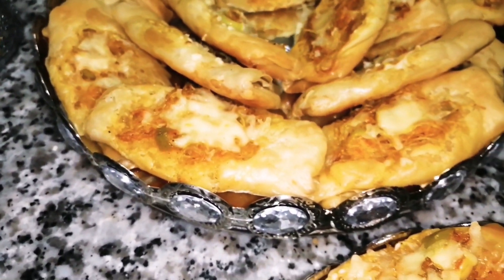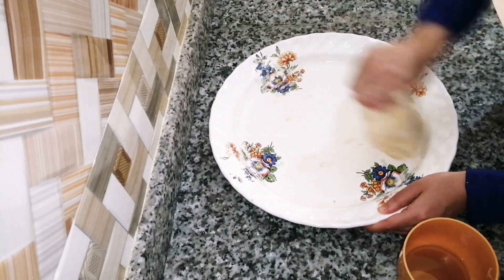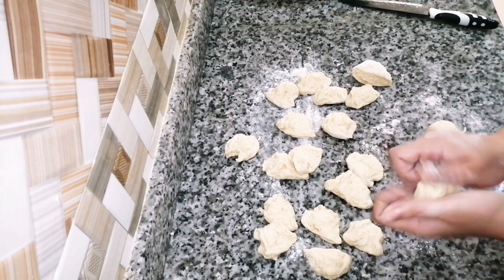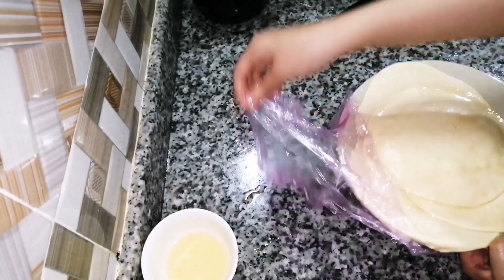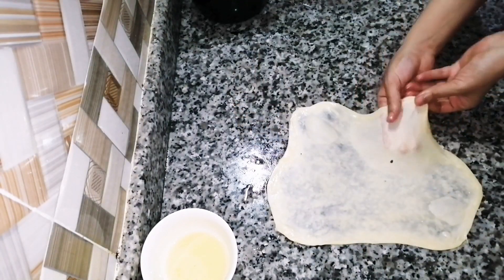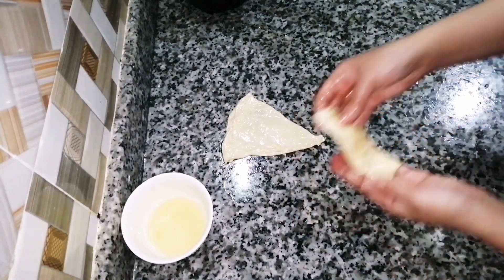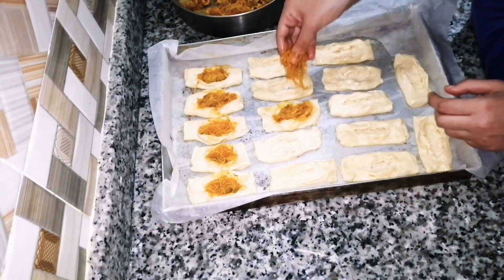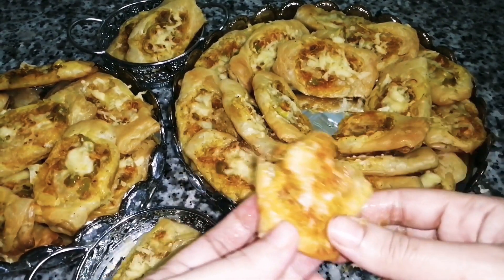عندك جوج زلافات دقيق!! وجدي ألذ فطائر مورقين الورقة على ختها مقرمشين أكثر من 30 حبة لإفطار رمضان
السبام عليكم كنتمنى تكونو فأحسن حال فإطار وصفات و شهيوات رمضان،حبيت نشارك معاكم هاد فطائر بعجين سحرية بجوج زلافات دقيق غبر مكلفين على قد الجيب و بكمية وفيرة كنتمنى تجربرهوم